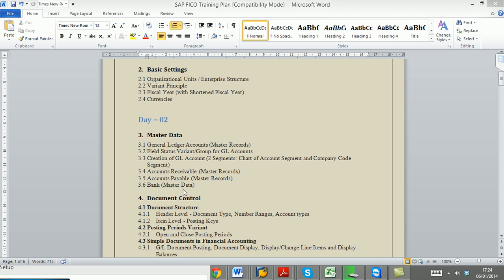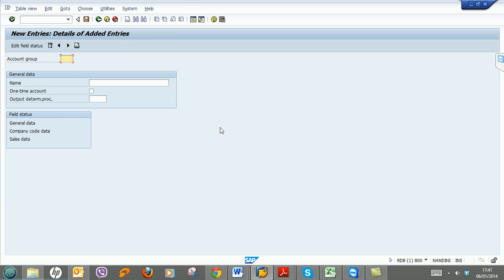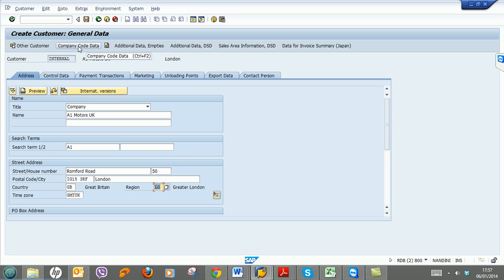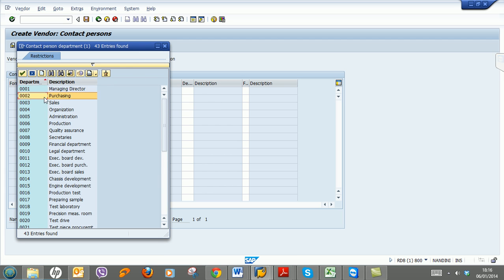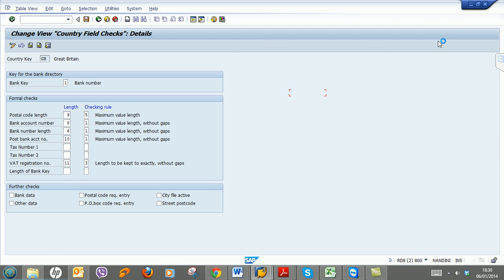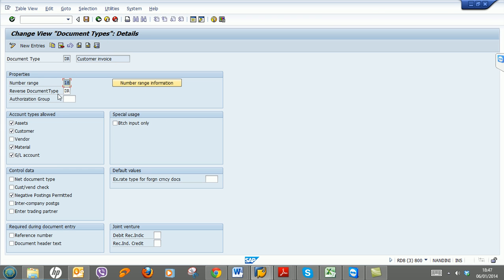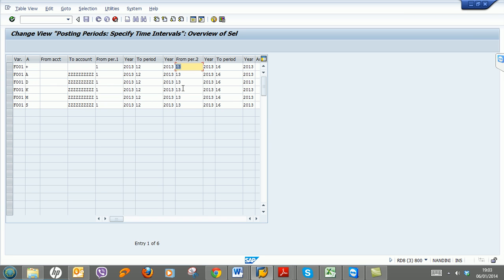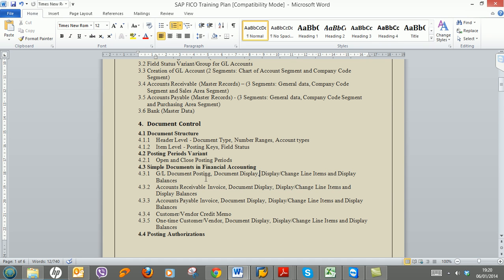SAP FICO Training 01 | SAP Master Data | Document Types | Posting Keys | Posting Period Variant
This SAP FICO Training video demonstrates SAP Master Data, Document structure, Posting Period Variant, and GL Document Posting:

Master Data:
- General Ledger Accounts (Master Records) - OB13 / OB62 / OBD4
-  Field Status Variant/Group for GL Accounts - OBC4 / OBC5
- Creation of GL Accounts (2 Segments: Chart of Account Segment and Company Code Segment) - FS00 / FSP0 / FSS0
- Accounts Receivable (Master Records) – (3 Segments: General data, Company Code Segment and Sales Area Segment) - OBD2 / XDN1 / OBAR / FD01
- Accounts Payable (Master Records) - (3 Segments: General data, Company Code Segment and Purchasing Area Segment) - OBD3 / XKN1 / OBAS / FK01
- Bank (Master Data) FI01 / FI12

- Document Structure:
- Header Level - Document Type, Number Ranges, Account types - OBA7 / FBN1
- Item Level - Posting Keys, Field Status - OB41

- Posting Period Variant:
- Open and Close Posting Periods - OBBO / OB52 / OBBP

- GL Document Posting - FB50 / F-02

You can learn now 🔥 SAP S/4HANA Finance 1909 | SAP S/4HANA Controlling 1909 | Configuration and End-User Course - 53.5 - hour long🔥

1. Configuration and Implementation for SAP S/4HANA Finance
2. Hands-on experience with SAP S/4HANA FICO
3. Be able to take SAP S/4HANA Finance 1909 Certification exam
4. Understand how a required business process runs on SAP
5. Integration of SAP S/4HANA Finance with Logistics (MM & SD) module
6. Business Partners and its linkage with Customer and Vendor Master
7. SAP Financial Closing Cockpit
8. Universal Journal - ACDOCA
9. New Asset Accounting in SAP S/4HANA Finance
10. SAP Fiori Apps

🙌 After this course, Learners will be able:

1. To configure SAP S/4HANA Finance and Controlling
2. To work both as a Consultant and End-User
3. To take SAP S/4HANA Finance 1909 certification exam (C_TS4FI_1909)
4. To understand the business processes or scenarios in an organization related to:
4.1 FI (Financial Accounting)
- G/L (General Ledger)
- A/R (Accounts Receivable)
- A/P (Accounts Payable)
4.2 CO (Controlling / Management Accounting)
- COCE (Cost Element Accounting)
- CO-CCA (Cost Center Accounting)
- CO-PCA (Profit Center Accounting)
- CO-IO (Internal Order)
5. Full Lifetime access
6. Certification of Completion